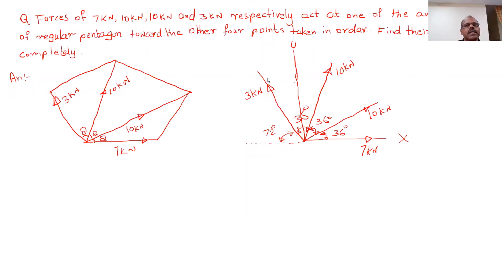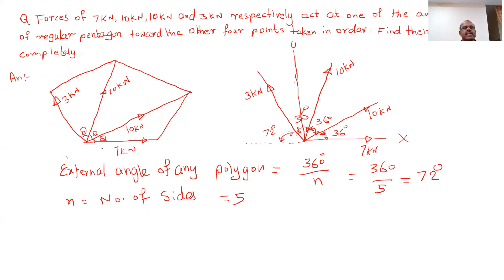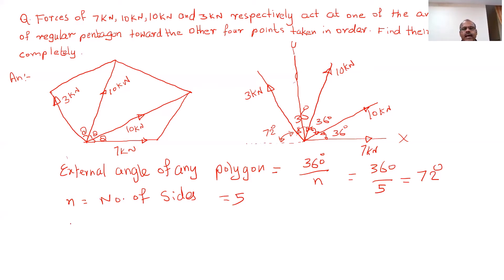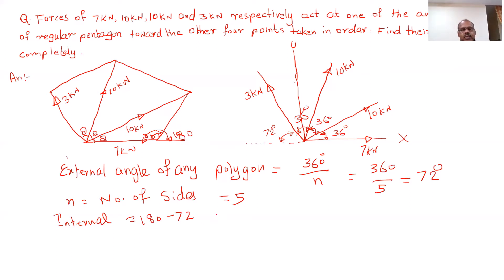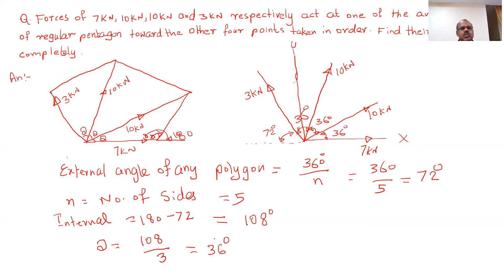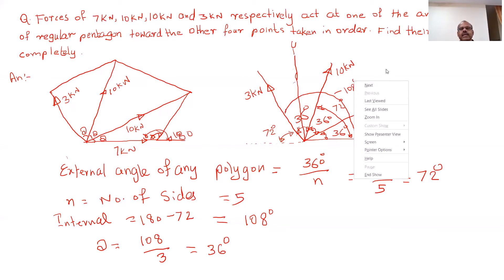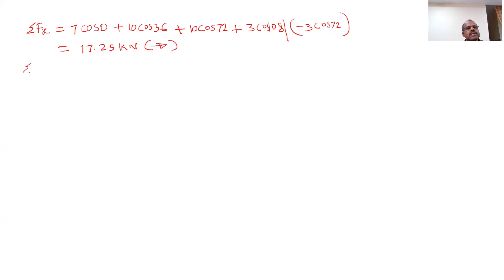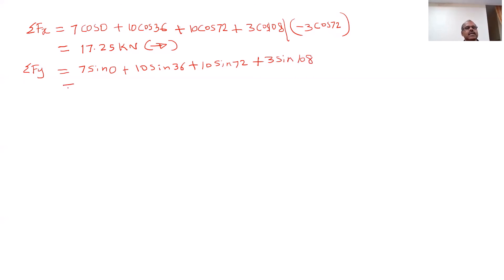COMPOSITION OF FORCES MECHANICS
Live online classes are available for polytechnic and engineering students in English, Hindi and Malayalam languages.

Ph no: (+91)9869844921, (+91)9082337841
22 years of experience in teaching engineering students.
Subjects:
Engineering drawing, Engineering mechanics, Strength of material, etc.
Mathematics and Science subjects for School Students.